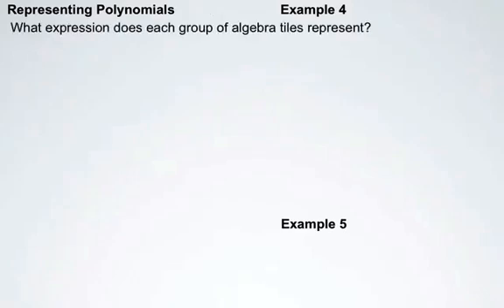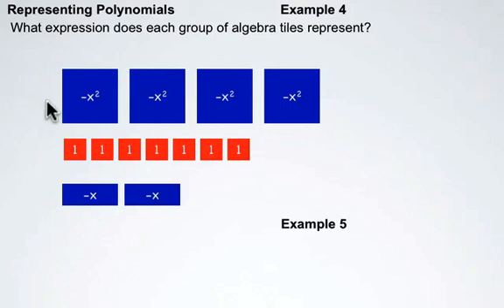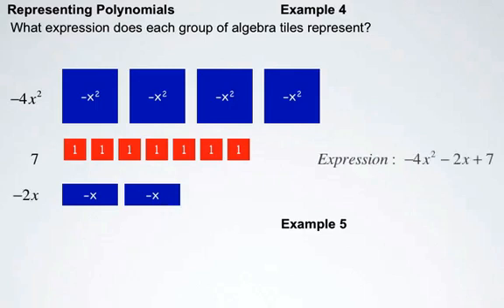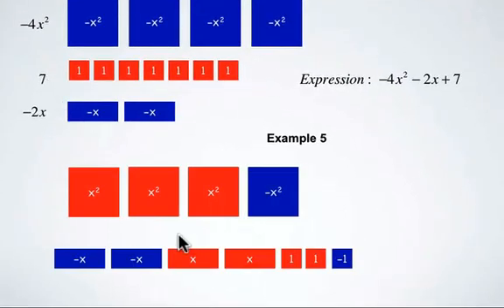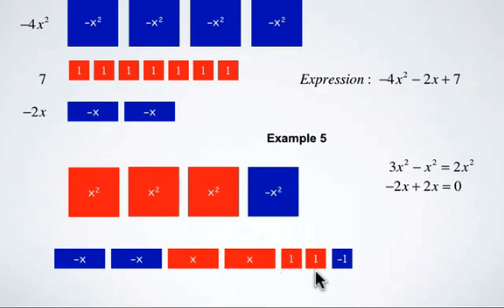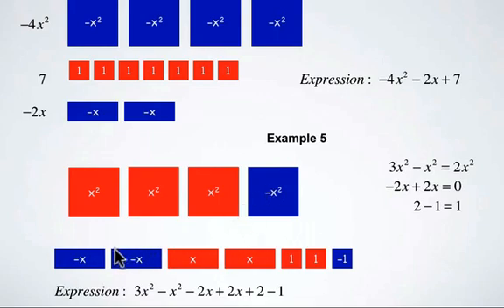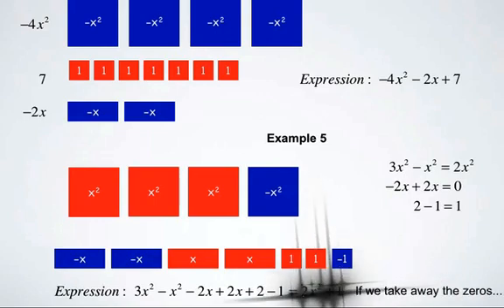Introducing Polynomials 7